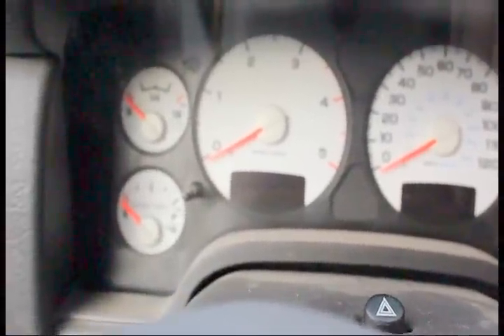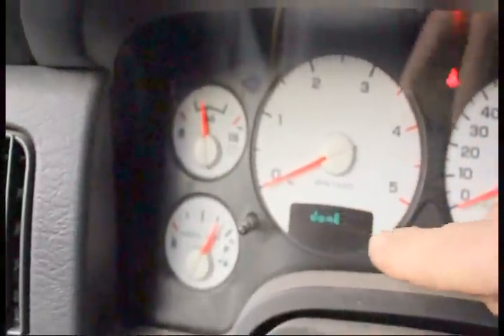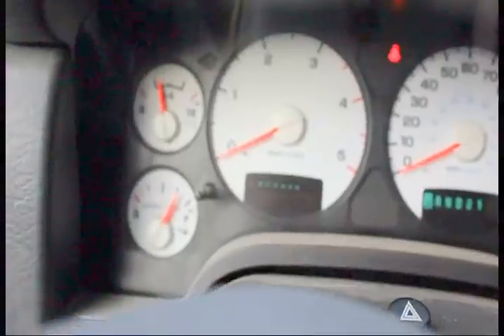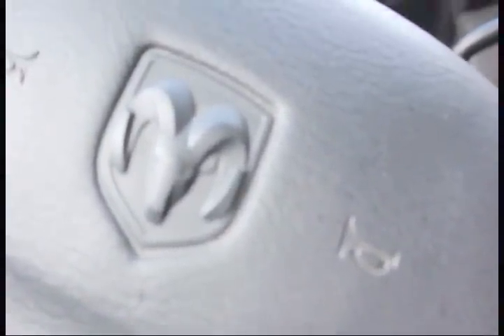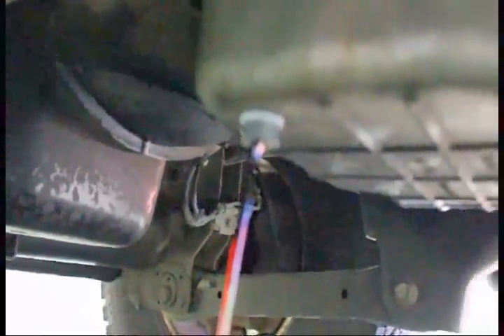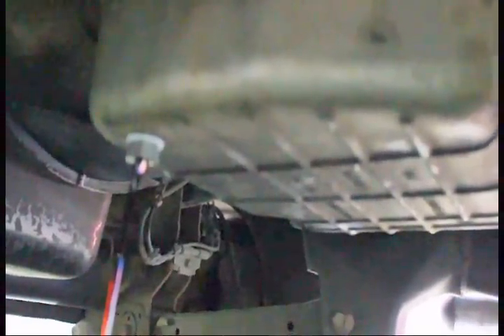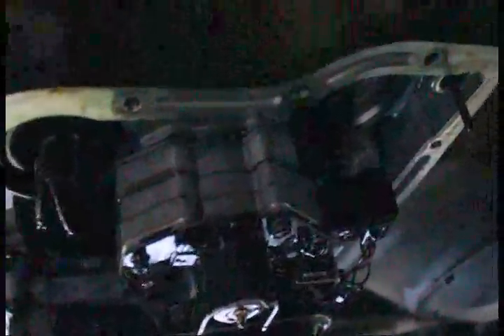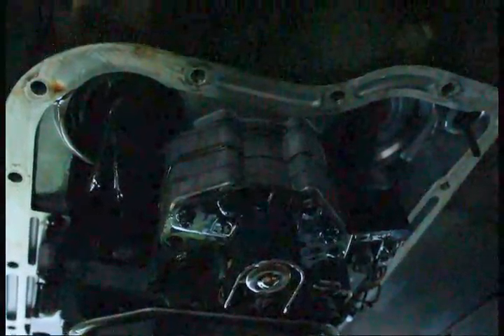Dodge Ram 2500 Late Shift Fix P0700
I'm working on my 2003 Dodge Ram 2500 4x4 with the Cummings Diesel and Automatic Transmission.
I have been having Late shifting and other strange shifting issues.
The truck has a little over 117k on it.
Replacing the Governor Solenoid and Sensor Is the Answer to most of the odd shifting troubles with these Dodge Trucks.
I ordered the parts.
But the truck took a turn for the worse. It got so bad it wouldn't shift even by coaxing it with the shifter.
I went ahead and did a fluid and filter change.
 I changed the fluid with atf-4 approved fluid and a filter change (filter is supposed to last the life of the trans, but I changed it anyway)
This is a pretty easy job if you are afraid of it leaking after just re-use the factory gasket and it wont leak. It'll say to re-use it right on the pan.
I extracted some of the fluid through the dipstick tube first to make less of a mess.
Than I added a drain plug to the pan. Not recommended for stump jumpers.
I wouldn't have done it either but I might need to change the governor solenoid. After viewing Cascades video,I felt I could do it easily.
My hope was that the partial fluid change would help to free up the sticking components.
And it was so bad I had to do something while waiting for the parts I had on order.
The pan was clean inside and only a small amount of fine gray fillings on the magnet the color of a semi metallic brake pad and most likely normal clutch material.
 Fluid and filter did the trick and it started shifting perfectly right away.
 I thought my troubles where over since it now was shifting smoother than it had in quite a while.
 One week later. after sitting for a couple of days it did it again. and this time it seemed more exaggerated.  It produced the p0700 code, a general transmission error(No check engine light I just cycled the key for codes)
You would need a more in depth reader likely only at a dealer or trans shop to further break it down.
   Note: At first this problem didn't throw any codes.
My parts had arrived and I had a hunch they would do some good. so I installed them.
This brings us to this video.
Job Done.
So far so good it seems to be working as hoped.
 Drives and shifts perfectly.
It took about 3 weeks of driving with no faults for the system to clear its own code.